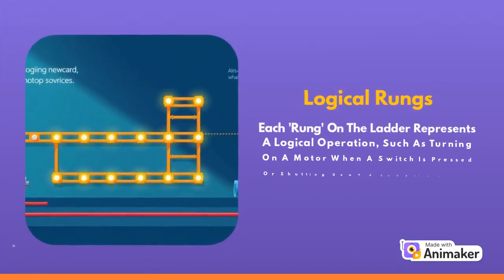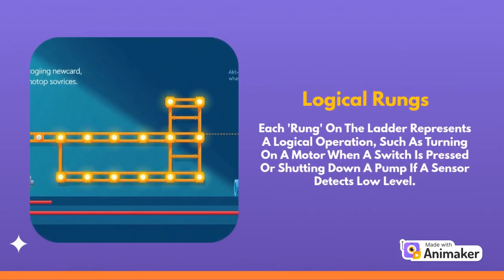What is ladder logic?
What exactly is Ladder Logic, and why is it the foundation of PLC programming?
In this video, you’ll learn everything you need to know about Ladder Logic diagrams, how they work, and how they’re used in industrial automation and control systems.

By the end of this video, you’ll clearly understand how Ladder Logic forms the backbone of automation systems — from industrial plants to smart factories.